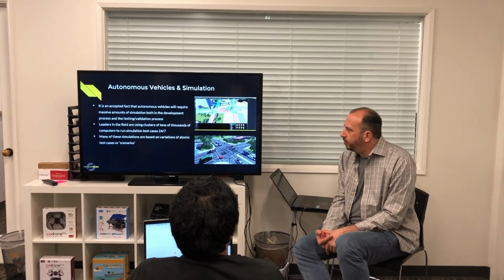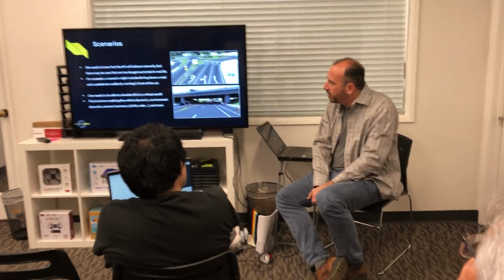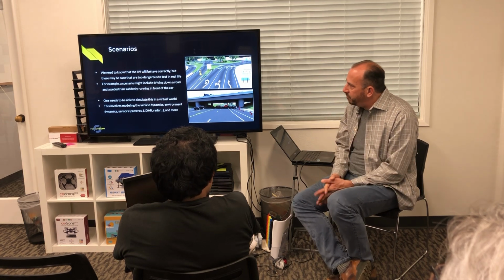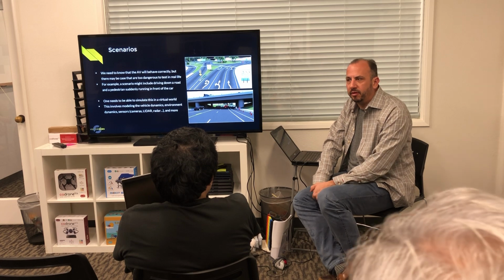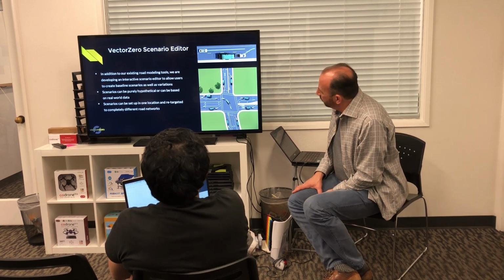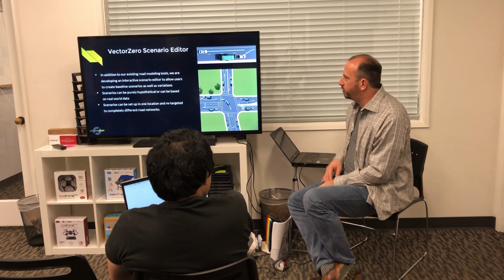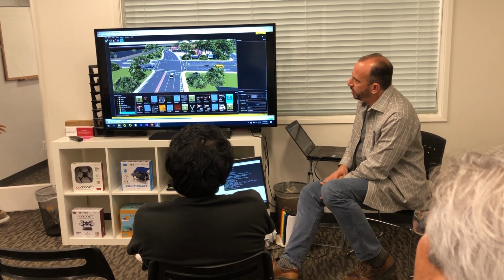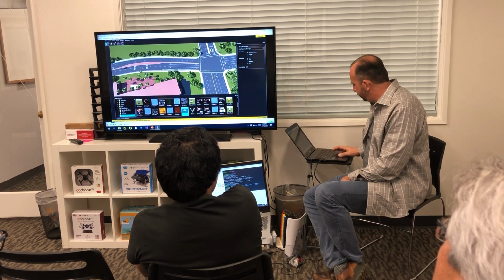[SD Robotics Club] Vector Zero presentation by Steve Rotenberg pt.2